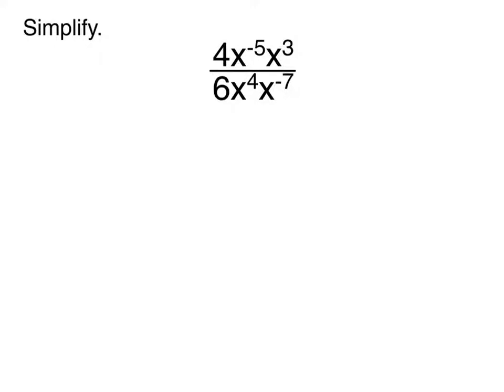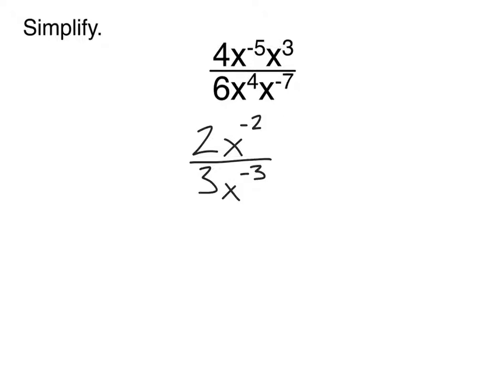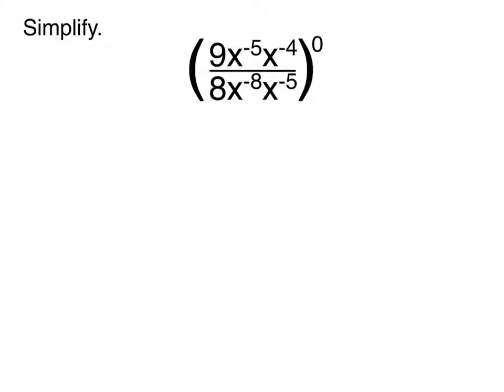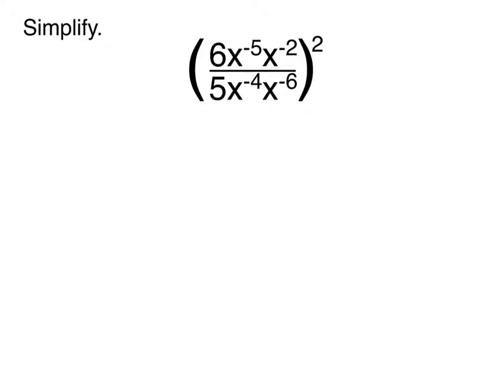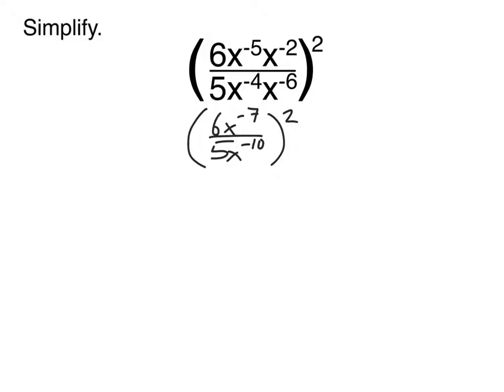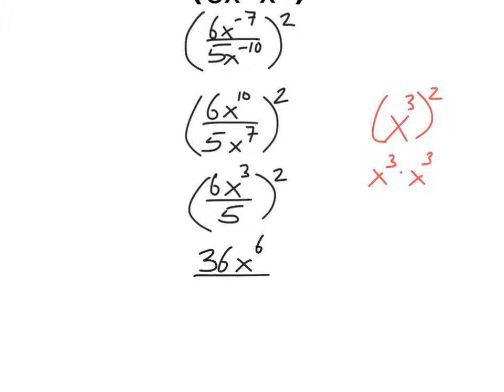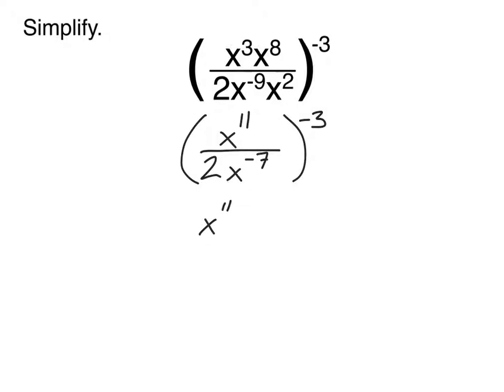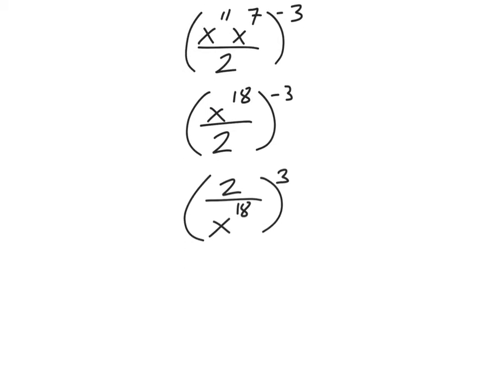Simplifying with Negative Exponents Practice (1/17)